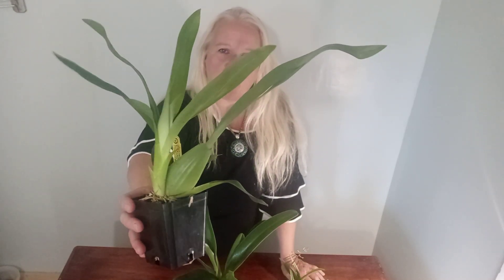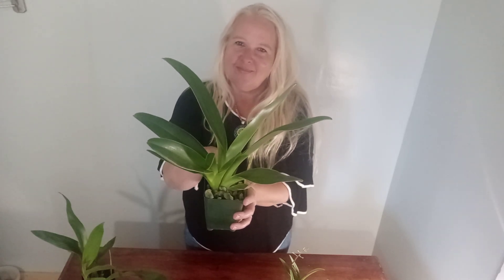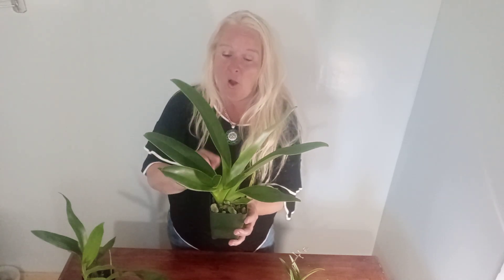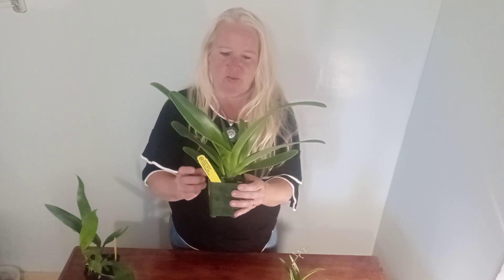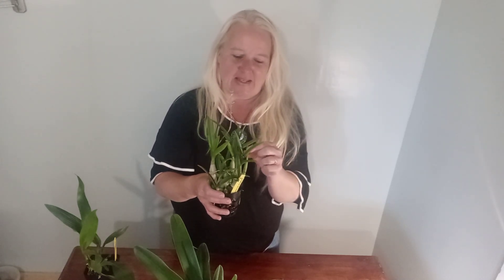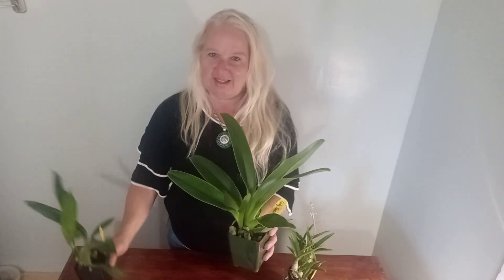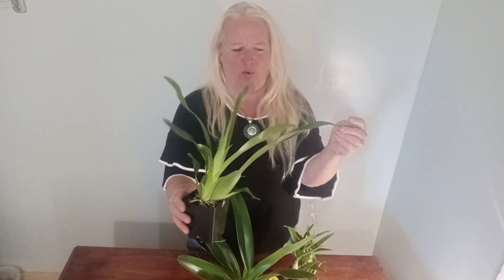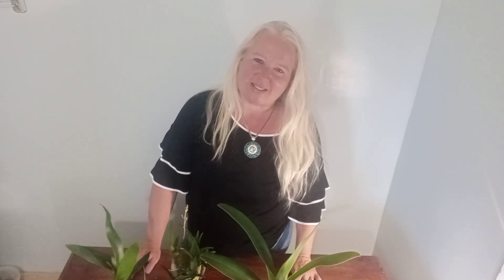new fabulous orchids from Triton.